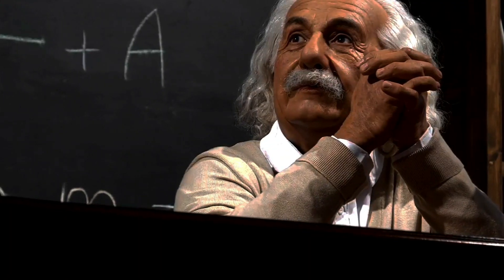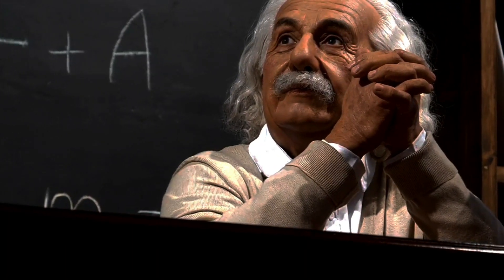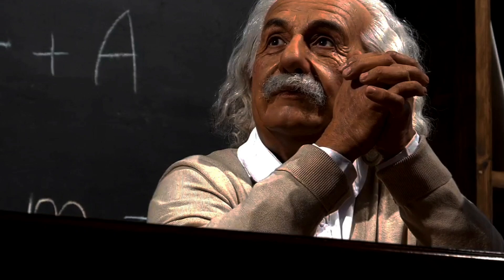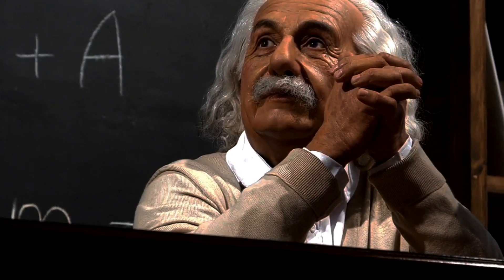The Epic Bohr-Einstein Debate, Quantum Mechanics Showdown!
Enter the cerebral arena where two titans of physics, Albert Einstein and Niels Bohr, clashed for decades, changing our perception of the quantum world. Bohr's steadfast defense of quantum mechanics and Einstein's revolutionary photoelectric effect were two examples of their deep discussions into the nature of reality, causality, and the boundaries of human knowledge. Learn about the development of quantum mechanics via the revolutionary uncertainty principle, Schrödinger's wave mechanics, and Heisenberg's matrix mechanics. Examine the EPR paradox and its philosophical ramifications, which continue to inspire scientific research to this day. Get a deeper understanding of the minds behind modern physics by liking and sharing this video!

OUTLINE:
00:00:00 Introduction
00:01:02 The Dawn of Quantum Mechanics
00:01:44 Early Disagreements
00:02:30 The Quantum Revolution
00:03:35 The Uncertainty Principle
00:04:16 Einstein's Challenges
00:05:01 Bohr's Counterarguments
00:05:56 The EPR Paradox
00:06:49 Philosophical Implications